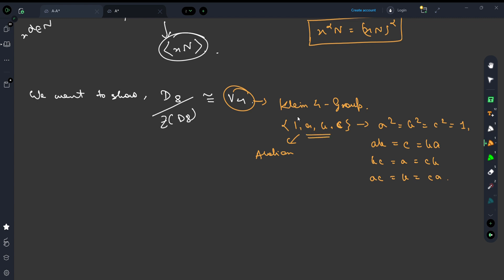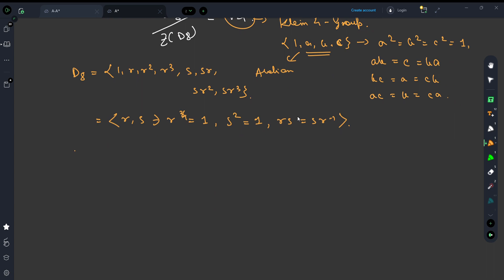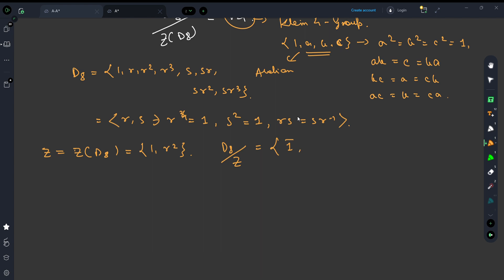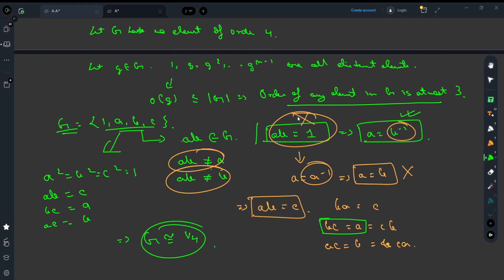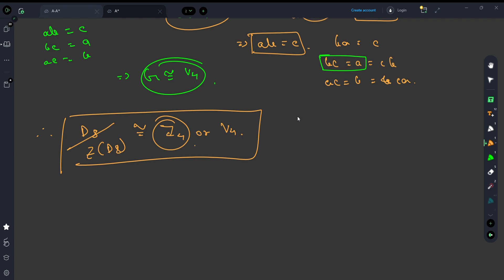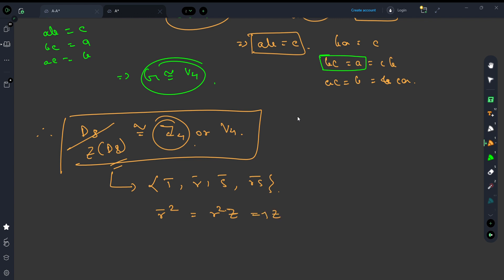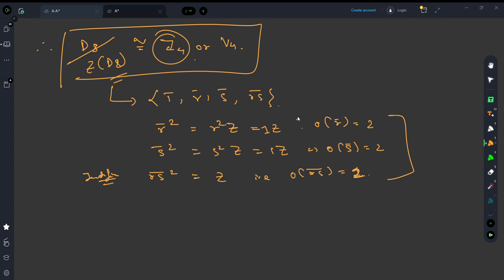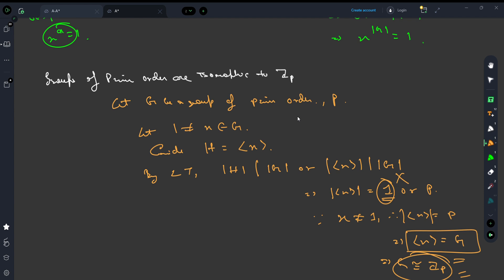INTRODUCTION TO LANGRANGE'S THEOREM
in this lecture we discuss a very important isomorphism of groups, and then introduce the concept of langrange's theorem